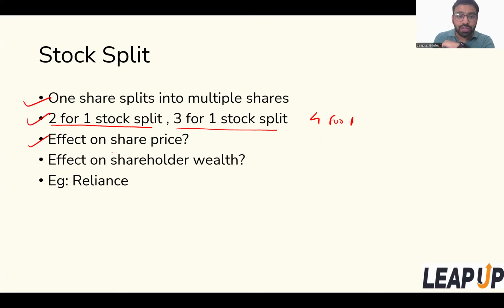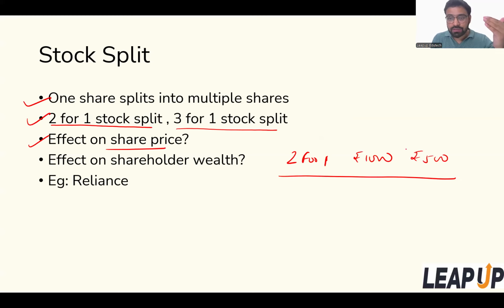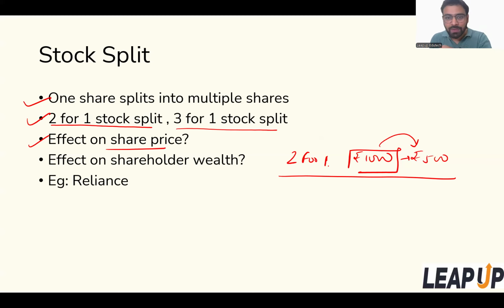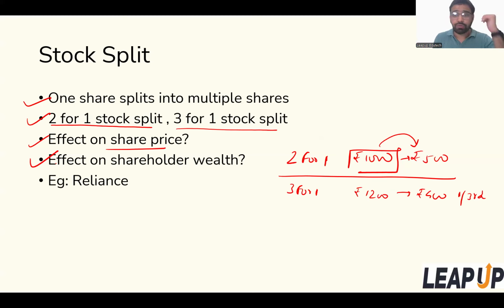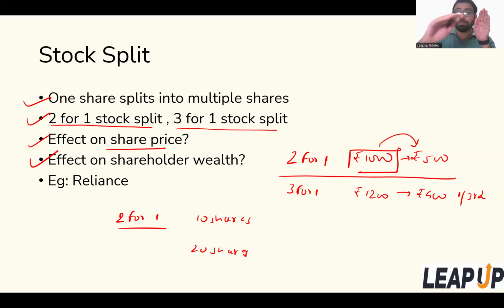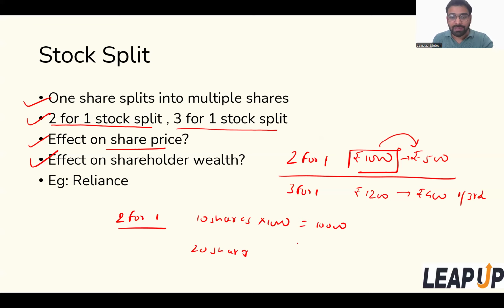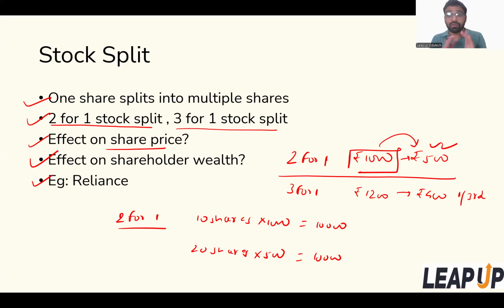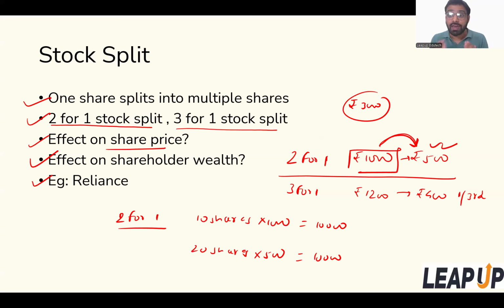Understand Stock Split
Understanding Stock Splits: Everything You Need to Know! 📈📚

Have you ever wondered what happens when a company announces a stock split? Does it affect your investment? In this educational video, we break down the concept of stock splits in a simple and easy-to-understand manner.

📌 What You'll Learn in This Video:
✅ *What* is a *Stock Split,* and *why* do companies do it?
✅ The *impact* of a stock split on *stock prices* and *Investor holdings.*
✅ Does a stock split make a *stock cheaper* or *more valuable?*
✅ *Real-world examples* of stock splits and their outcomes.

This video is perfect for *finance students,* and *investors* looking to enhance their *understanding of stock market concepts!* 💡📊

0:00 Intro
00:07 A stock split divides one share into multiple shares.
00:36 Stock splits increase the number of shares while adjusting share price accordingly.
01:07 Stock splits reduce share price while increasing share quantity.
01:35 Stock splits decrease share price but increase share quantity.
02:01 A stock split increases the number of shares for shareholders.
02:26 Stock splits don't affect shareholder wealth.
02:53 Stock splits make shares more affordable for small investors.
03:16 Stock splits increase accessibility for small investors by lowering share prices.